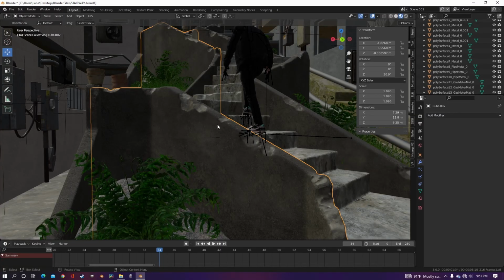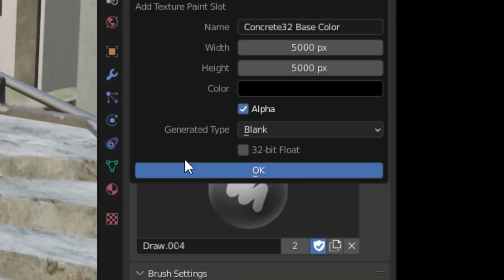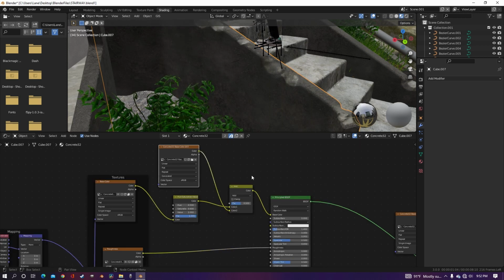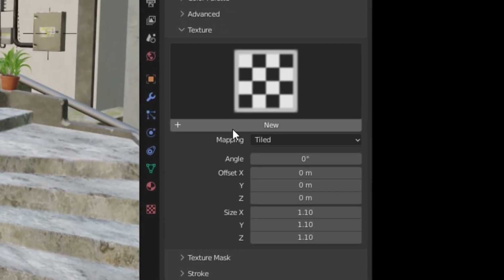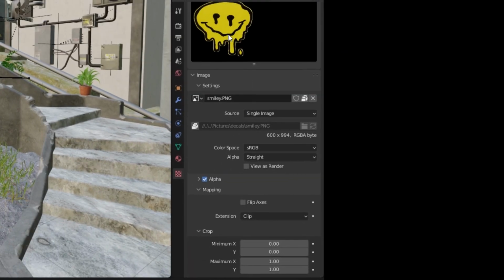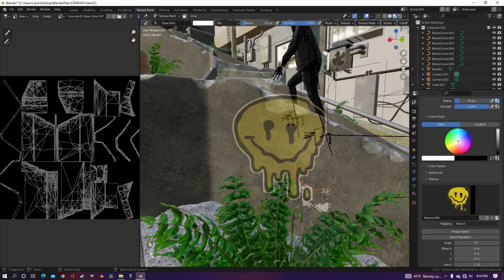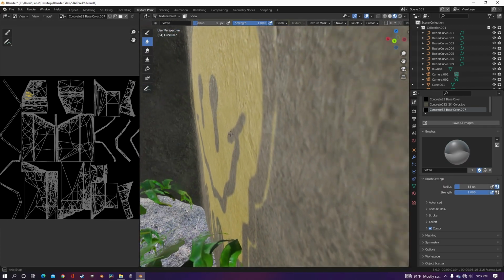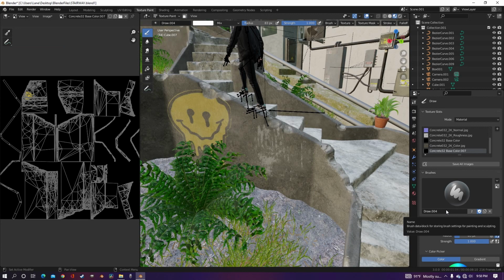Paint Images Directly Onto Objects Using Stencil Brush (Blender Tutorial)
Using this method you can quickly and easily paint images directly onto objects. Making it very useful for graffiti, decals, overlays, dirt, wear and tear, and many many other things!